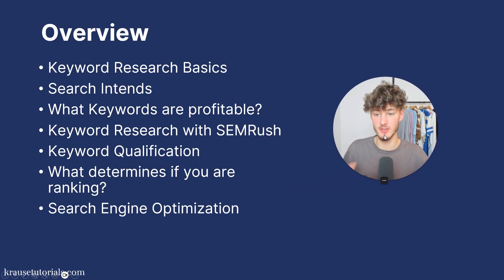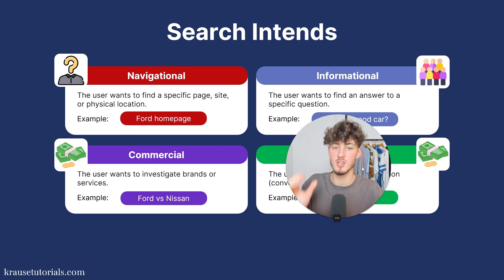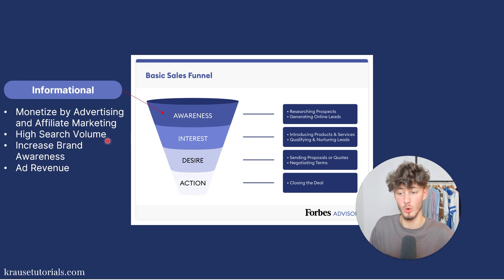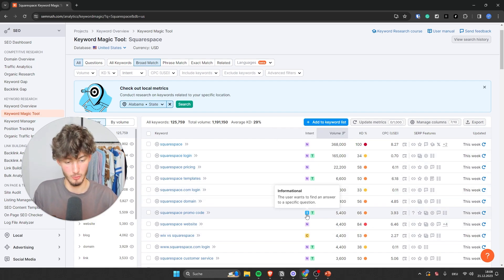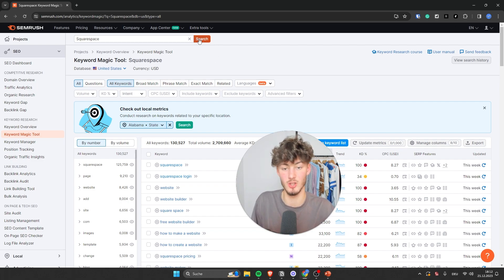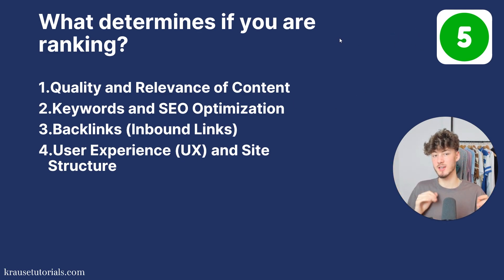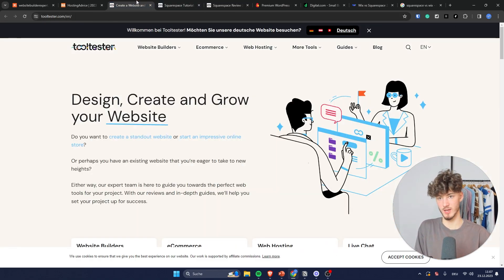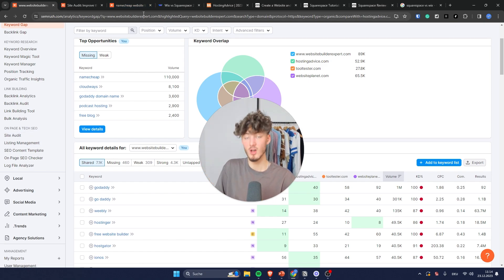Keyword Research Tutorial For Beginners (2024 Step-by-Step Mini Course)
In this Keyword Research Tutorial, YOU will learn everything crucial to finding untapped & profitable keywords in just under half an hour!